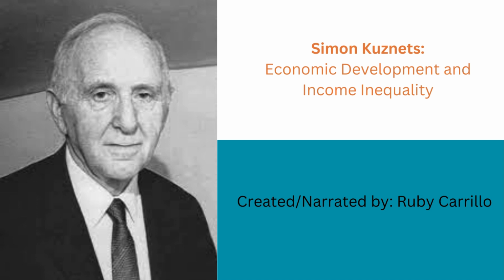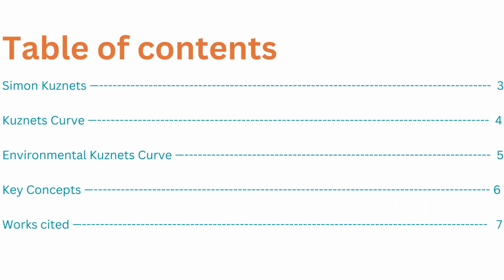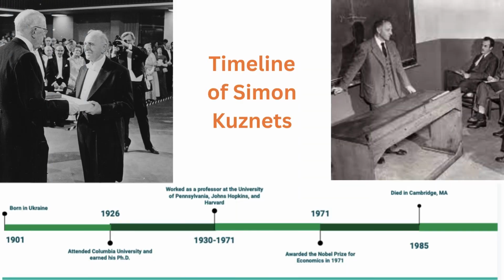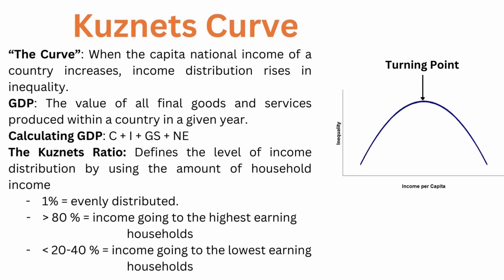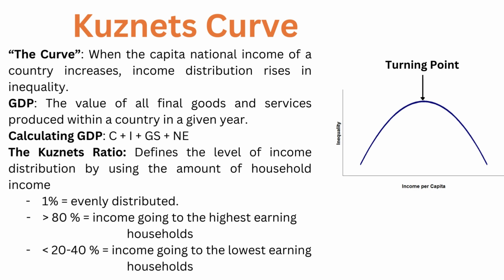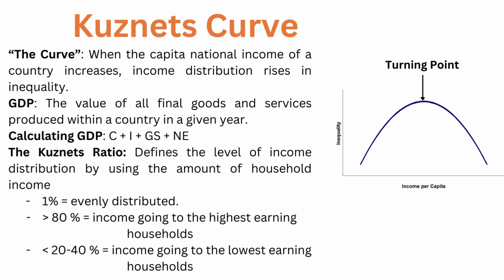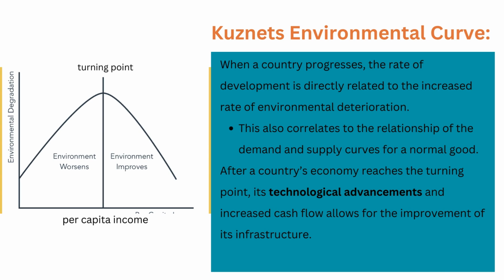macro economics perspective project